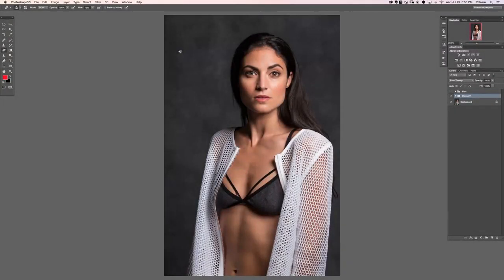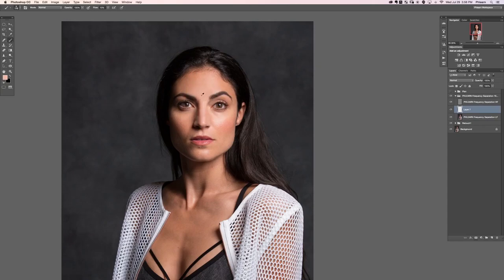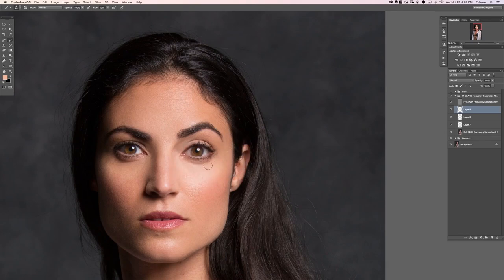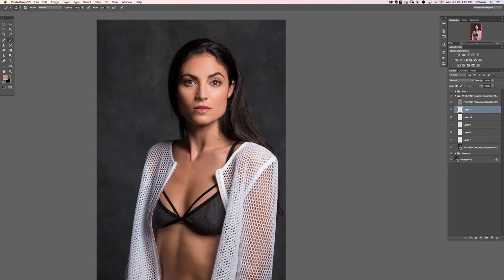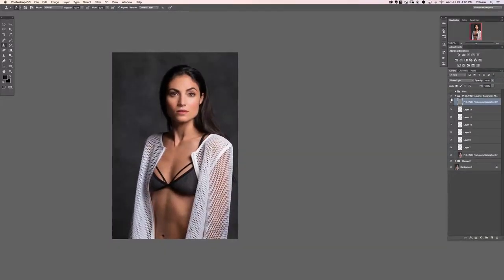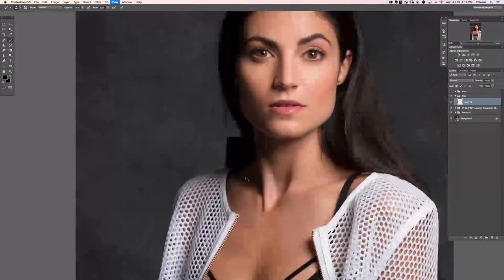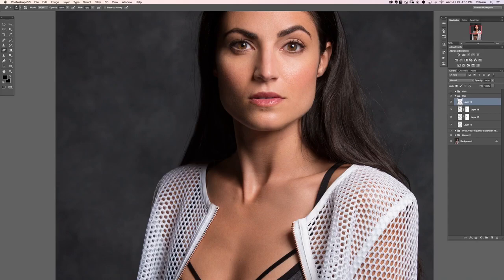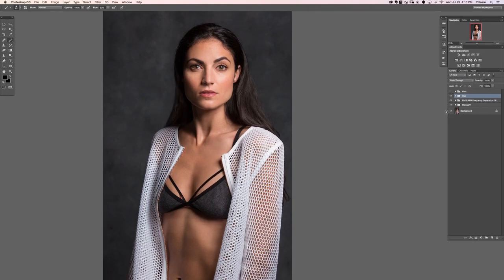Complete Edit 3 Part II The Ultimate Guide to Retouching | Photoshop Course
"skin retouching"
"skin softening"
"skin smoothing"
"frequency separation"